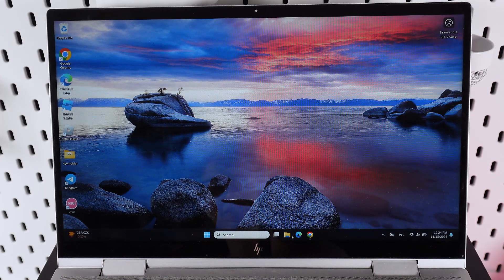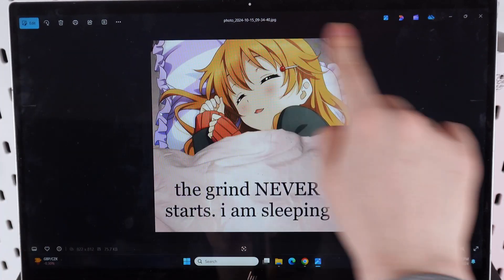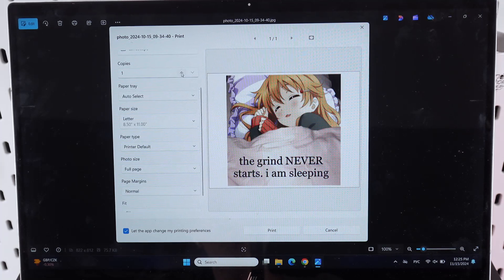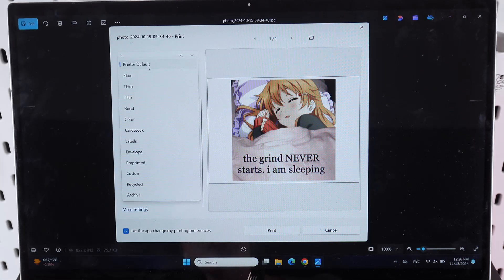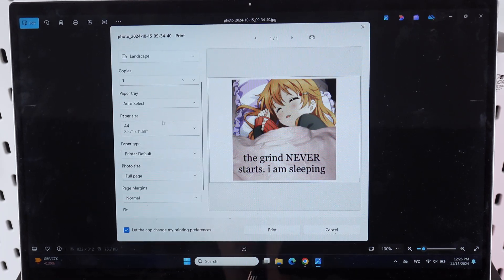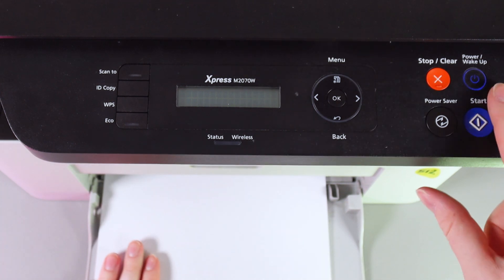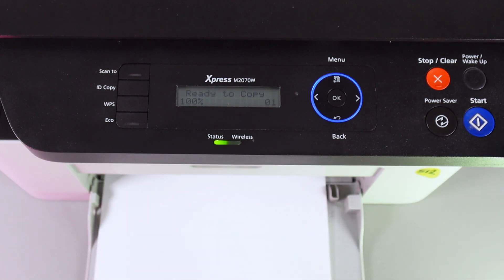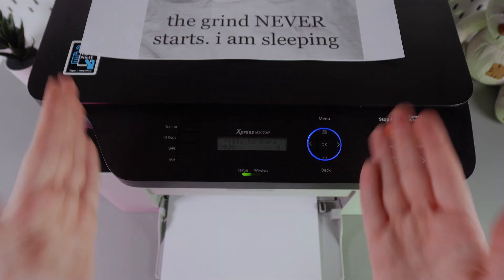Samsung Xpress M2070W: How to Print - Easy Step-by-Step Guide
Learn how to print documents with your Samsung Xpress M2070W printer in this easy-to-follow tutorial. We'll cover everything from basic printing to advanced settings. Perfect for beginners!